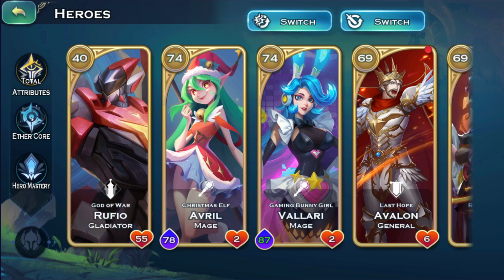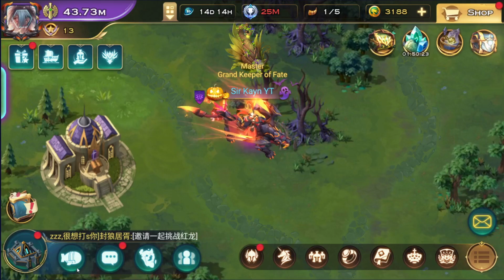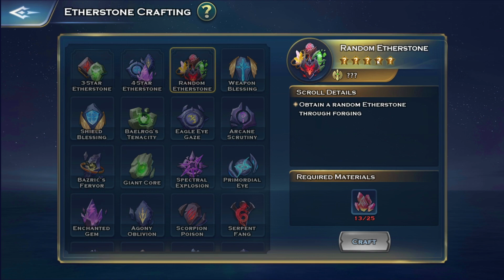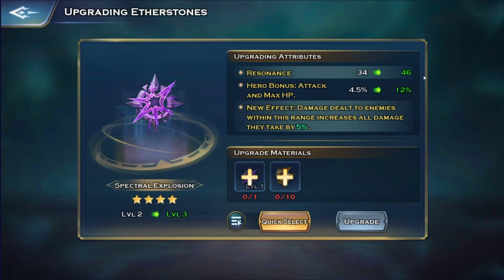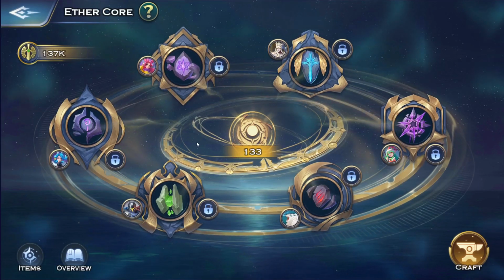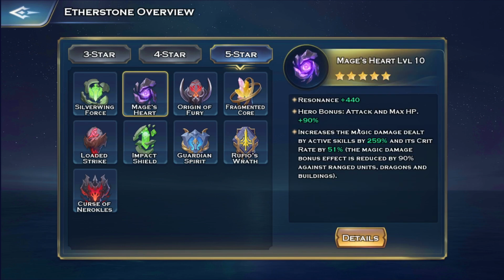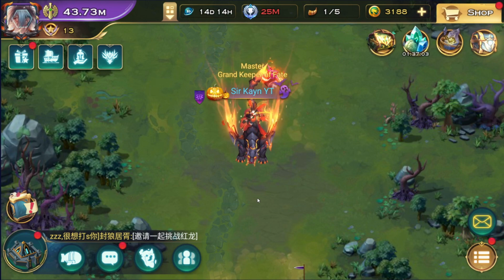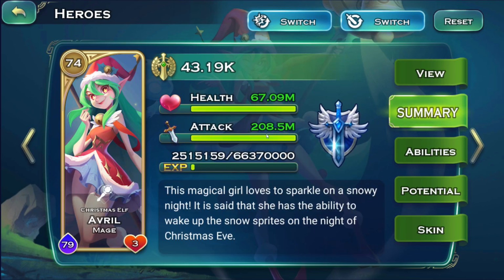Ether Core Thoughts 👀 - New Feature - Art of Conquest